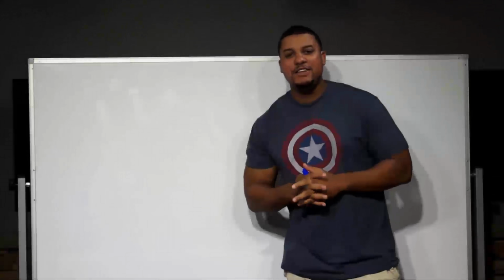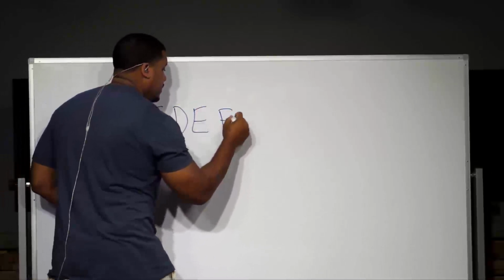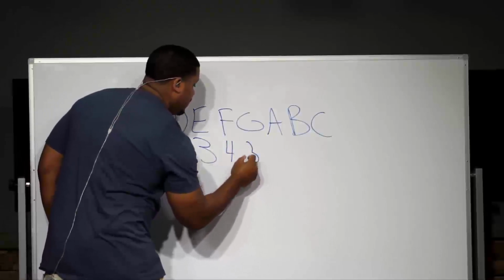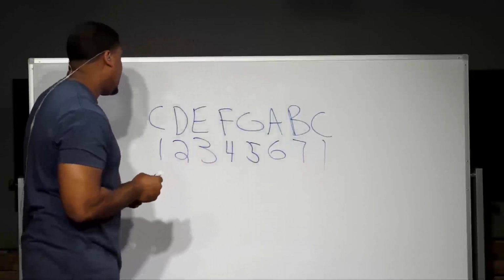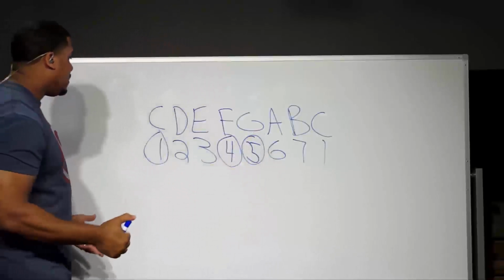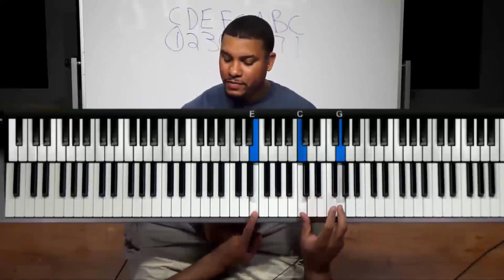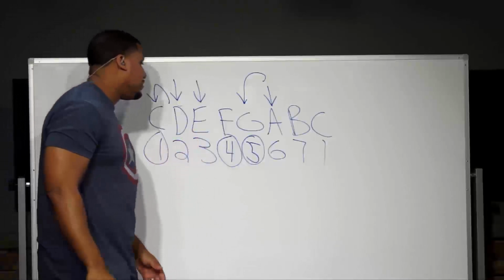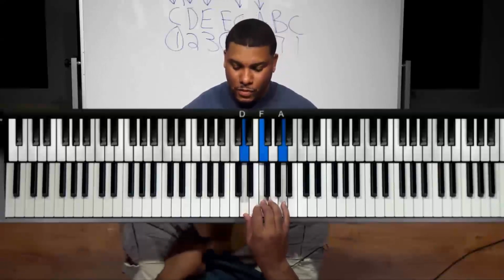Drop 2 Voicings In Gospel Music - Chord Voicings Lesson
If you're interested in ways to spice up your chords, you'll enjoy this lesson on drop 2 voicings. If music is a language, chords are words and words can be expressed in both basic and elegant ways. Drop 2 chord voicings help to add variety to your playing. Enjoy.

This lesson is a preview from the Gospel Music Training Center

Part 1 is found in the Gospel Music Training Center.

-Accountability
-Discipline
-Proven & structured plan
-Practice plans
-Zoom lectures